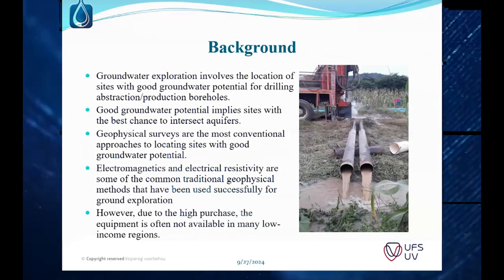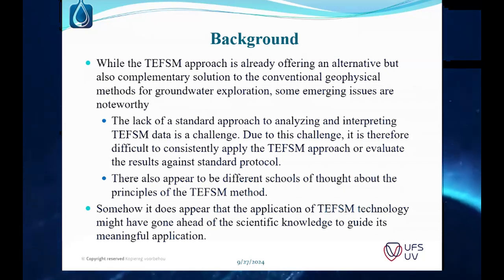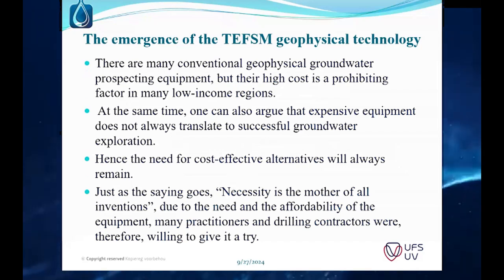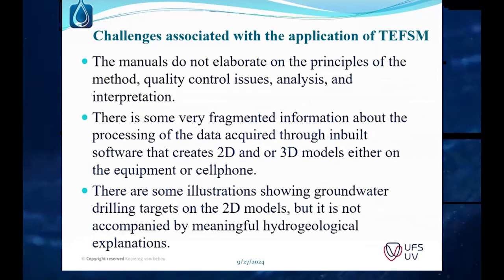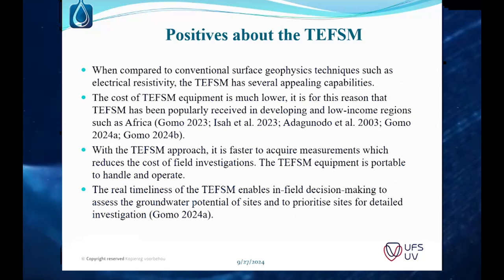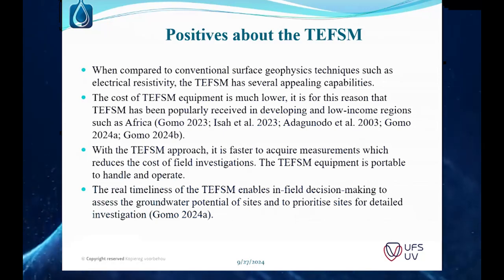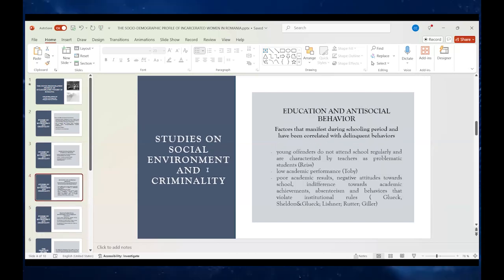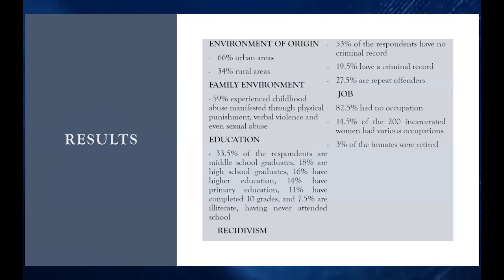TheIIER International Conference I 27th Sep 2024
International Institute of Engineers and Researchers (IIER) is the world's Fastest Growing Non-Profit Organization and professional association dedicated to Promote and Encourage the Latest Advancement in Science , Engineering and  Technology for the benefit of our Society through highly cited publications, conferences, seminars and other professional ,educational activities. TheIIER provides a Unique Platform for Scientists , Doctors, Engineers. Corporate, Management Professionals and Students/Scholars across the globe to Communicate and Learn.